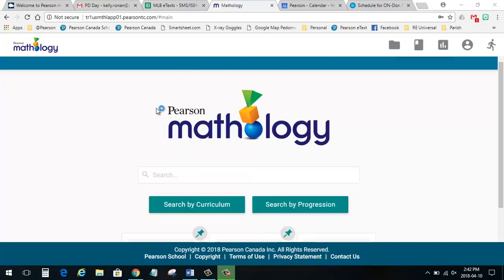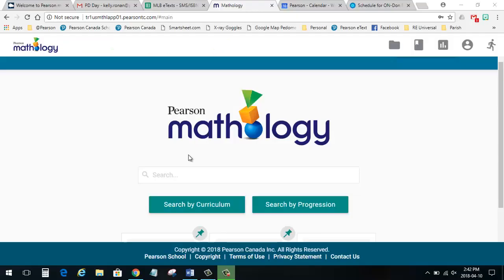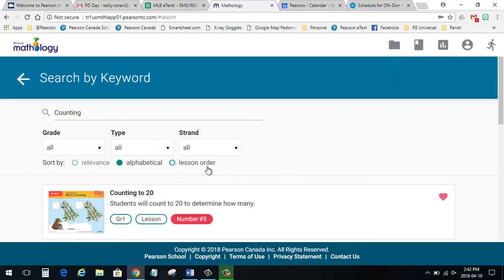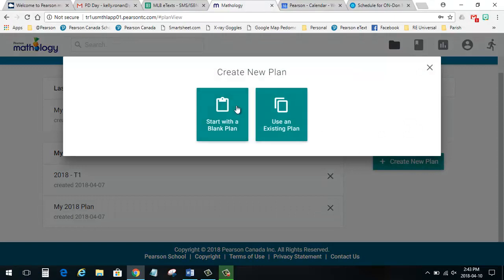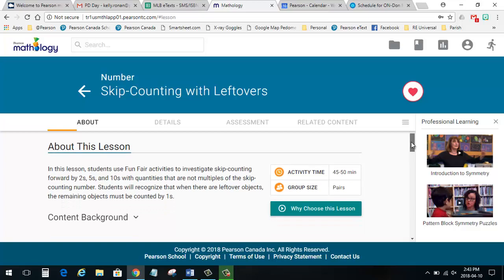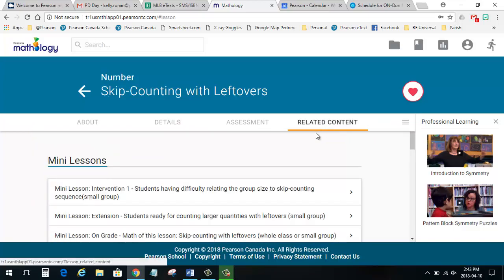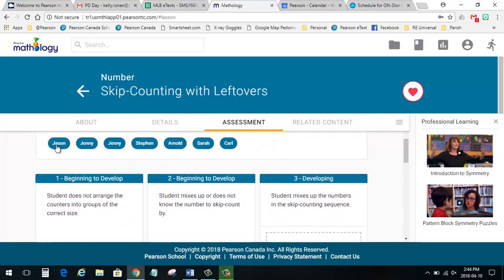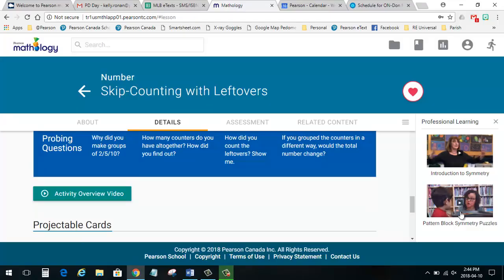Mathology.ca Overview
Mathology.ca is a simple online tool for teachers containing rich math lessons and pedagogical supports.